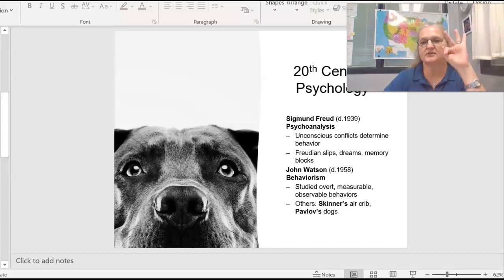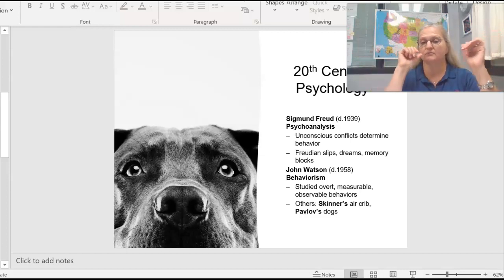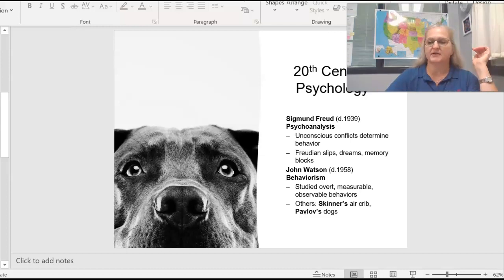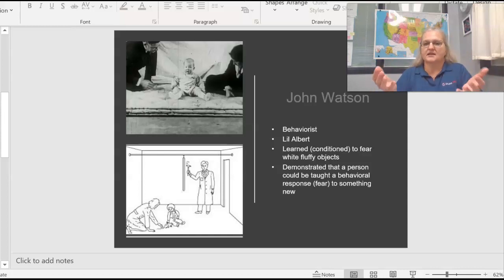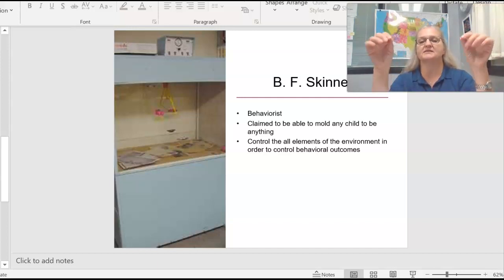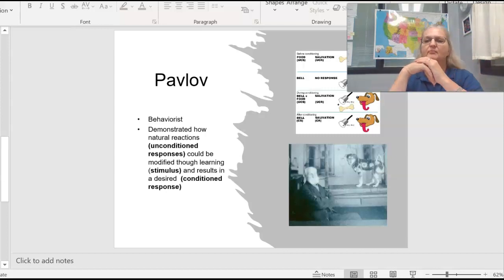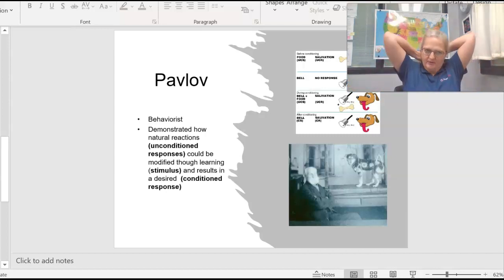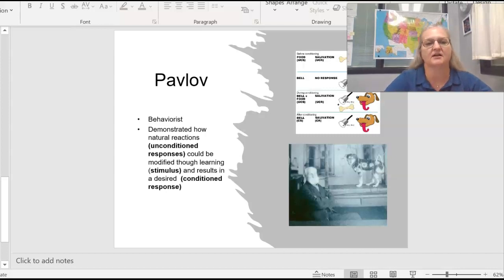Introduction to General Psychology #3 (pavlov)